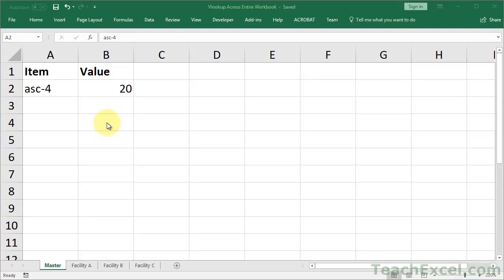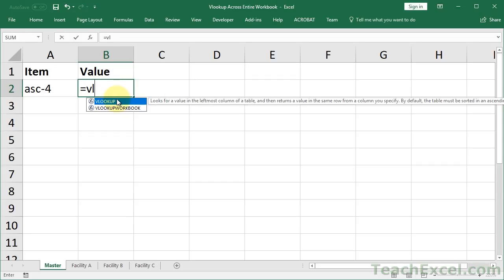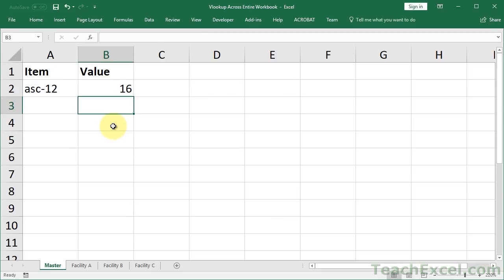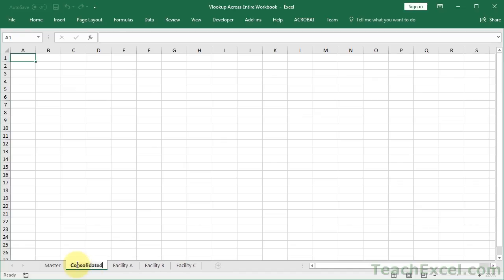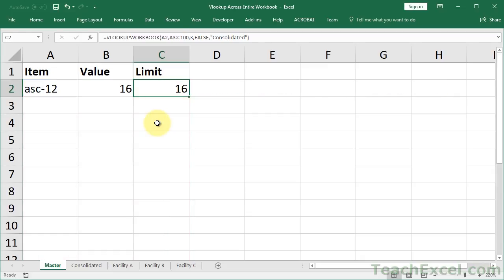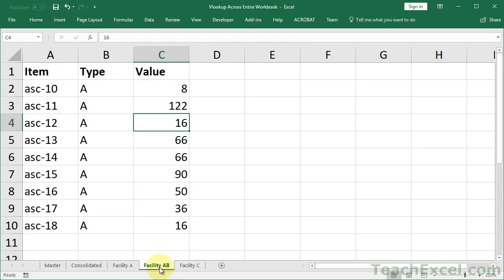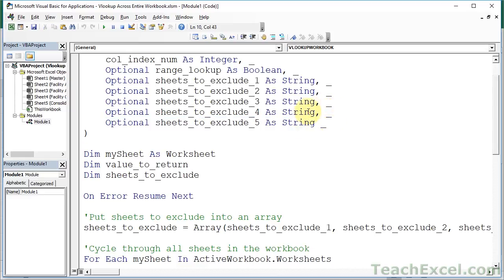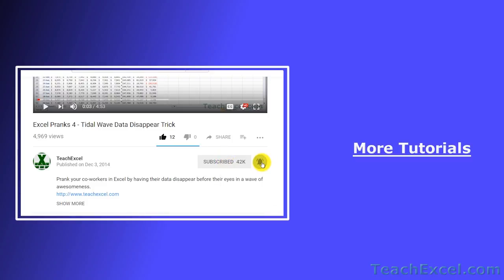NEW VLOOKUP to Search All Worksheets Simultaneously in Excel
Simple VLOOKUPWORKBOOK function that searches the entire workbook at once! This special function also allows you to limit the search so that you can specify which worksheets should not be included in the lookup.

This is easy to use and follows the syntax of the regular Vlookup funciton, it just adds a bit more power and flexibility.

This tutorial explains how to use this new function and how to customize it to suite your needs.

TeachExcel.com